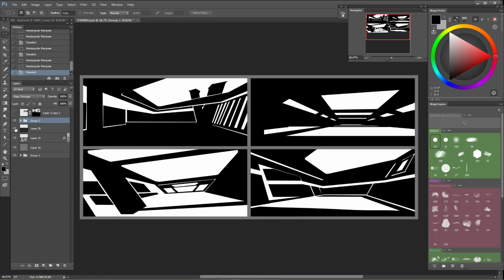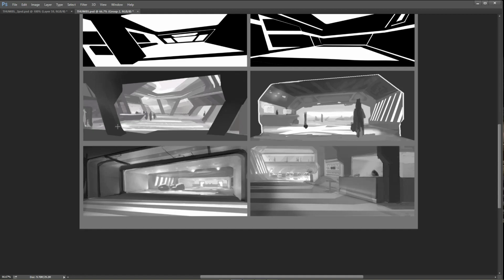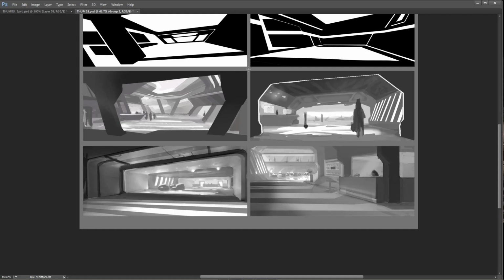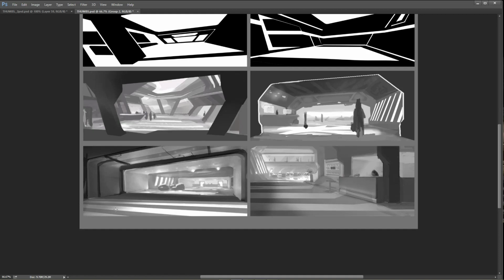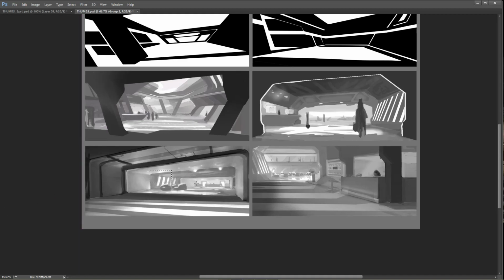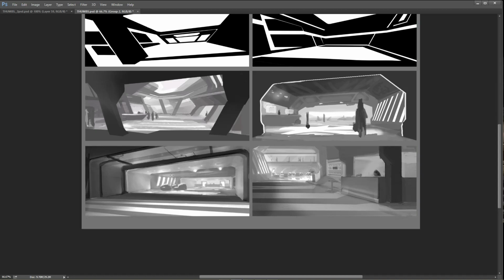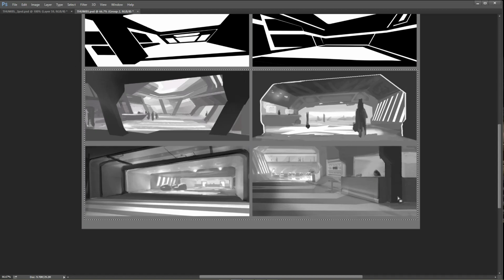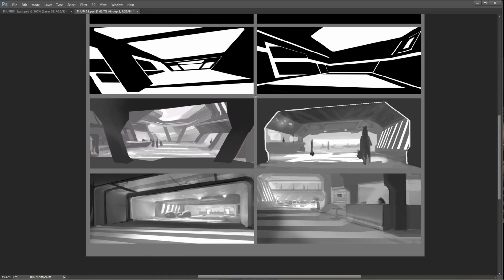Concept Art: Make Over! Part 03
Concept Art Make Over edition!

In this series of video tutorials I show you my process for redesigning an old concept art piece and bringing it up to speed with my current skill set.

Enjoy and let's all level up!

Feel free to find me on Artstation!